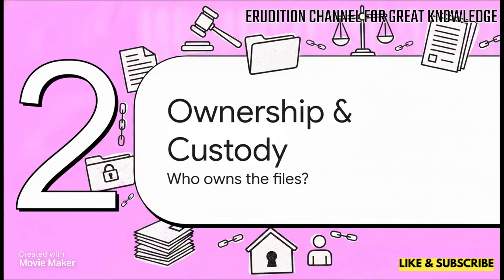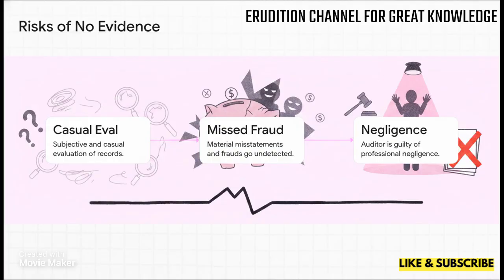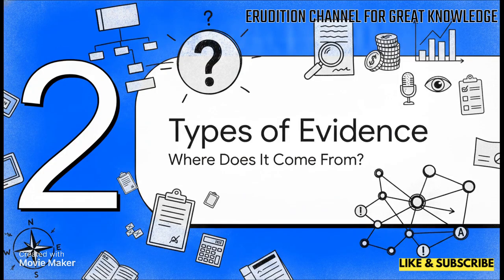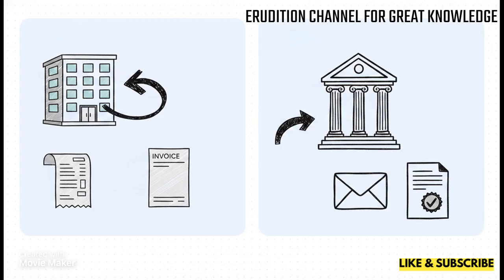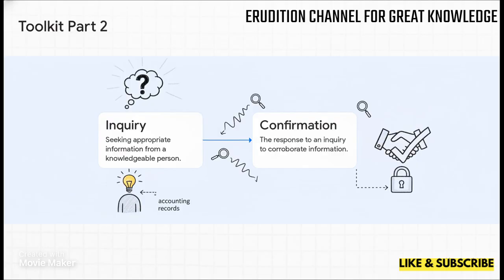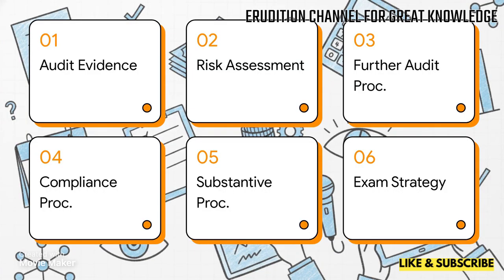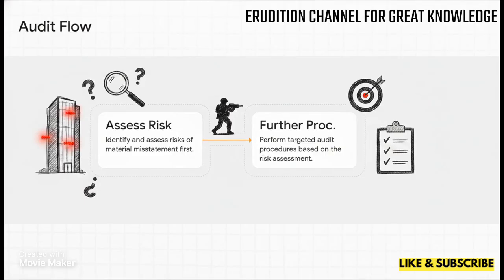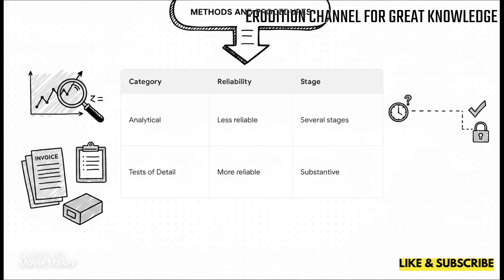BASIC CONCEPTS OF AUDITING : CORPORATE ACCOUNTING & AUDITING CMA INTER GROUP 2 NEW SYLLABUS PART 7